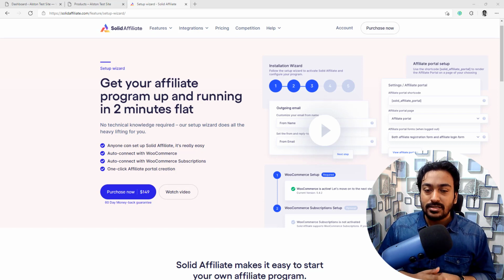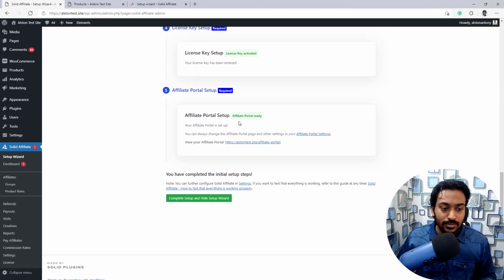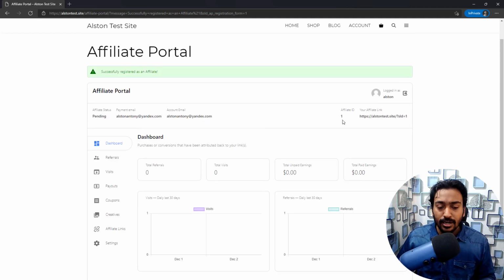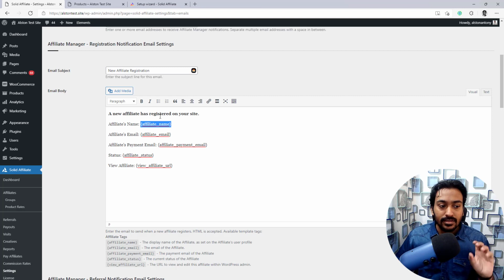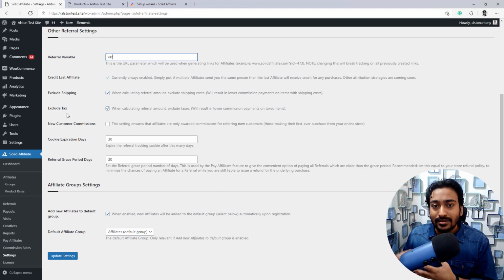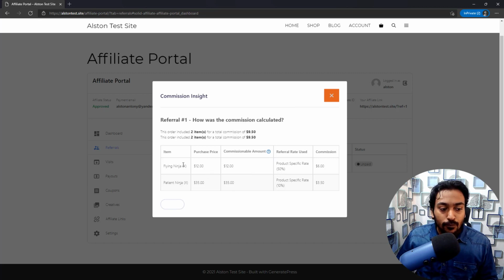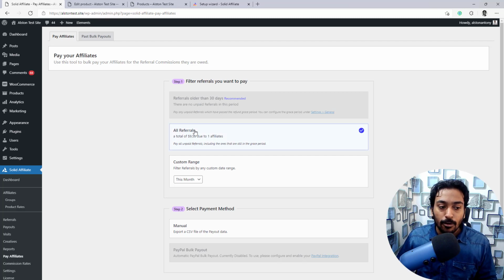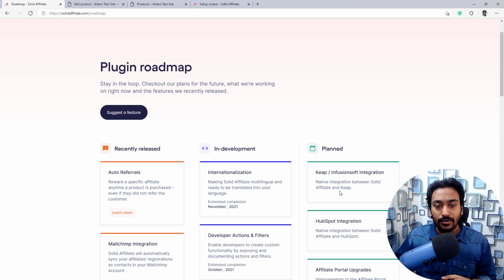Solid Affiliate Review - WordPress Affiliate Plugin For WooCommerce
Solid Affiliate review and lifetime deal and how to use this WordPress affiliate plugin to set up full-scale affiliate program using WooCommerce for your website.

⭐️ Table of Contents:
00:00 Introduction
00:54 Solid Affiliate lifetime deal
01:15 What is Affiliate marketing?
03:19 Difficulty of setting up affiliate program
04:56 Solid Affiliate plugin demo
05:33 Setup wizard
07:29 Affiliate portal page setup
09:53 Affiliate portal program setup
10:28 Affiliate sign-up form setup
14:23 Registering as an affiliate
16:45 Affiliate user dashboard
20:12 Solid Affiliate analytics & notifications
21:24 Approval and rejecting affiliates
23:07 Manage Solid affiliate emails
27:30 Setting up global referral rates
28:40 Setting up affiliate referral links & tracking data
35:57 Advanced affiliate commission rates
36:11 Setup different affiliate commissions for each product
38:16 Live affiliate commission sales testing
41:15 Live commission stats on affiliate portal
43:06 Setting up affiliate groups (tiers)
45:07 Setup different affiliate commissions for each user
46:08 Setup per product per affiliate commissions
47:45 Commission rates management dashboard
49:34 Making payouts to affiliates (automatic & manual)
54:03 Creating promotion materials for affiliates
55:31 Setting up newsletter for affiliates
56:27 Setting up ReCaptcha for forms
56:47 Solidaffiliate roadmap
58:19 Conclusion

DESCRIPTION:

Solid Affiliate is a WordPress premium plugin that will help you set up an effective affiliate program where you can use affiliate marketing to promote your product and services in WordPress using WooCommerce.

I will show you how to set up an affiliate program using the Solid Affiliate.

I will show you how to set up an affiliate portal for your affiliate using the Solid Affiliate WordPress plugin.

After that, I will show a live example of creating an affiliate account.

Create marketing materials & newsletters for affiliates.

Controlling and managing your affiliate partners.

Setting various notification emails such as affiliate registration emails, commission emails, and more.

We will also learn all about referral rates, custom commissions, affiliate groups, and more.

After the program is set up we will test the entire system to see how it works and confirm if the commissions get tracked or not.

Finally will also be showing how to make bulk payouts to affiliate partners through Paypal or manually.